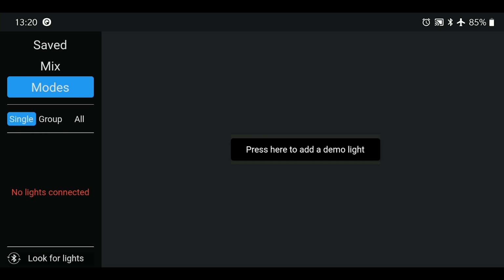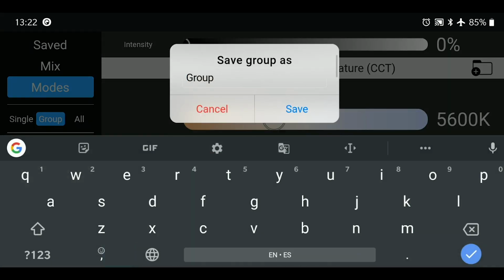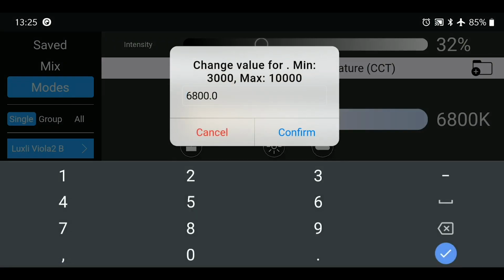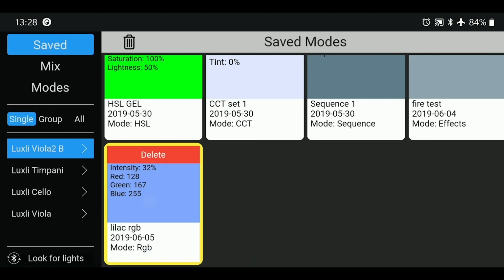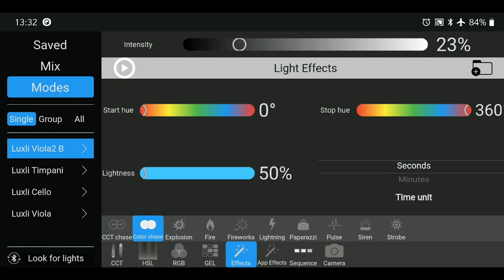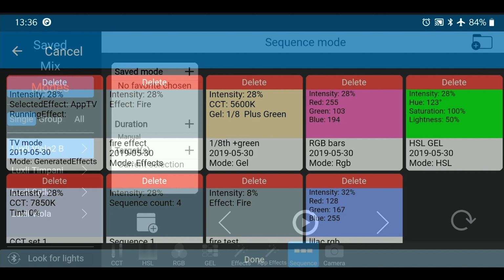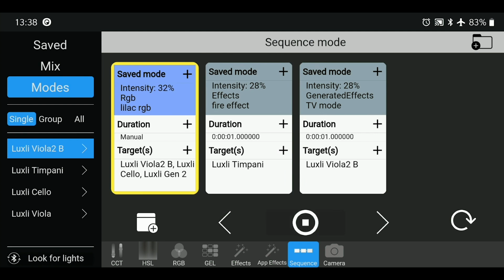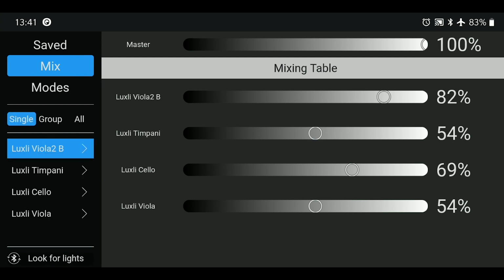How to Use the Luxli Composer App: Tutorial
The Luxli Composer app. This free iOS/Android app does far more than just allow you to control your Luxli lights from afar.

The Composer adds a wealth of creative features, offering you the full versatility of a DMX board in a bluetooth app.

Join Casey as he walks through the Composer's features, explaining how to use each one.

CHAPTER MARKERS:

00:31 - Interface Intro
01:05 - Connecting Lights
01:44 - Fixture Menu / Grouping
04:55 - Mode Walk-through - CCT
05:52 - Mode Walk-through - HSL / RGB Sliders
07:19 - Saving Custom Settings / Favorites
07:53 - General Interface
08:39 - Gel Mode
09:16 - Effects Mode
10:38 - Effects Mode Original Viola Note
11:20 - App Effects mode
11:59 - Sequence Mode
15:50 - Camera mode
16:01 - Mixing Board